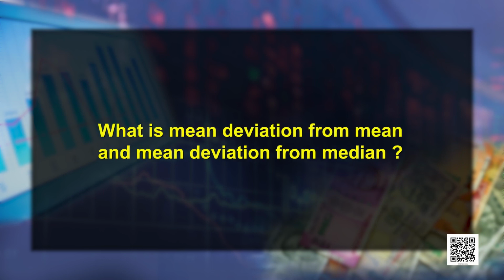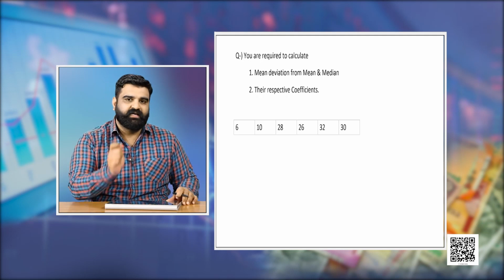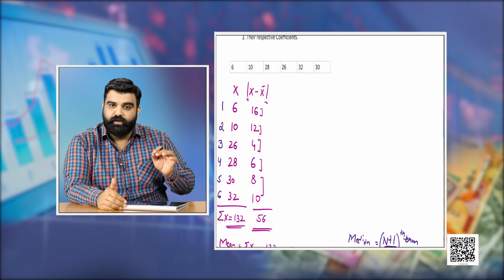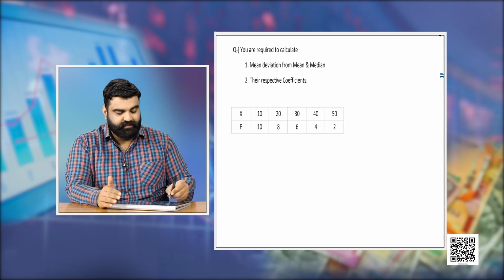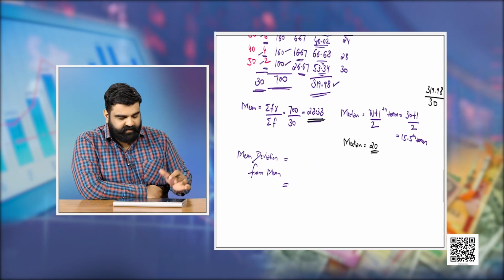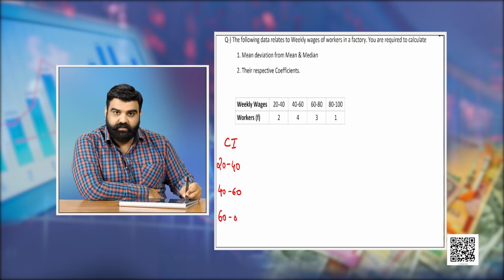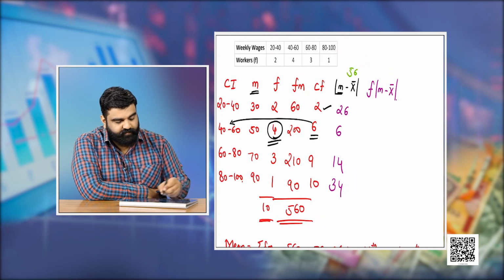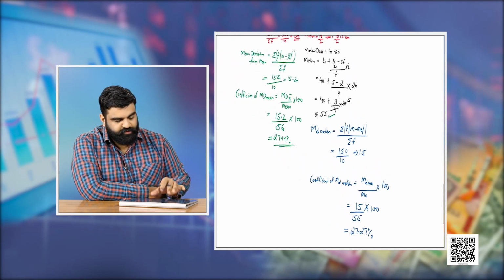Class 11 Economics Chapter 6 Book 2 Statistics Measures of Dispersion Episode 2